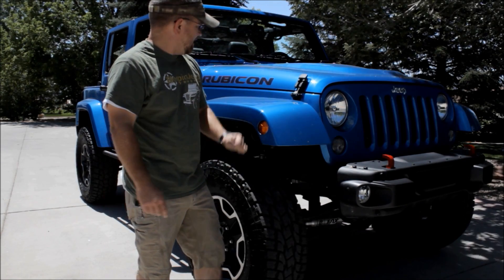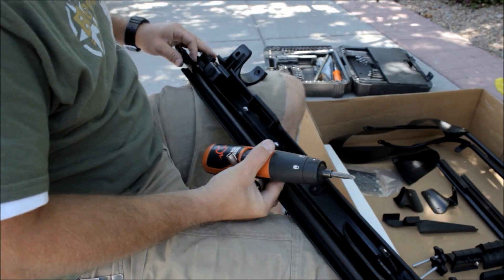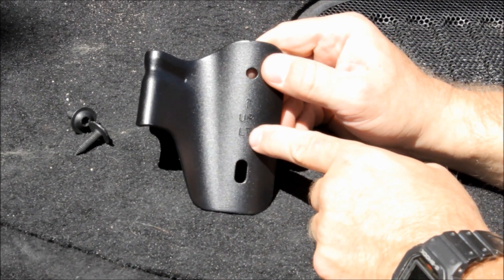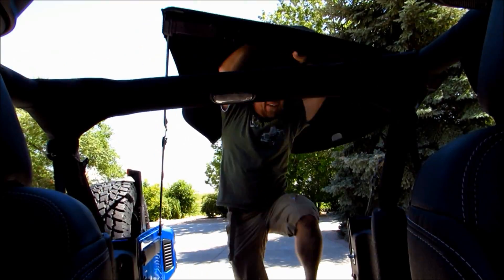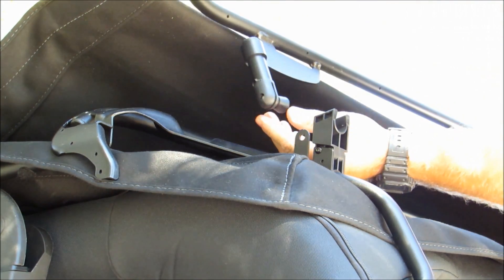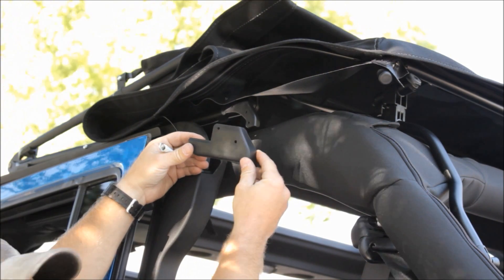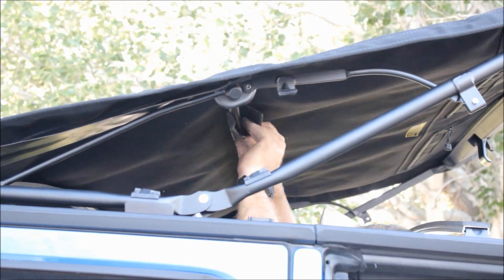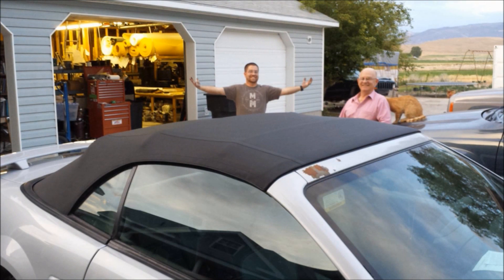How to Install the Bestop NX Glide soft top for Jeep JK's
This week I'm doing my buddy a big favor and installing Bestop's new NX Glide soft top. I'll show you a step-by-step how to and show you some of the cool features of this convertible top system.

09862